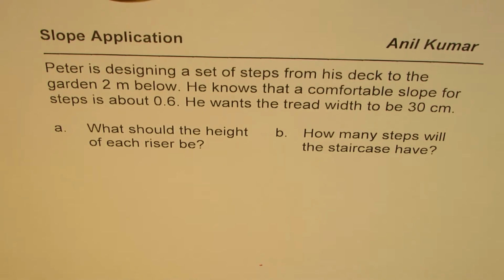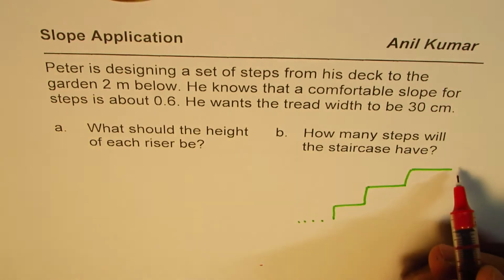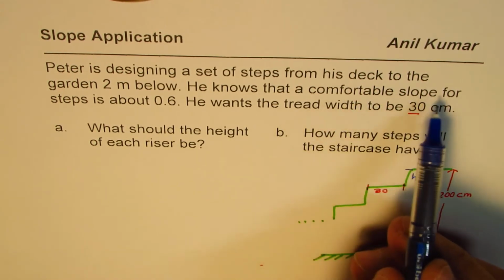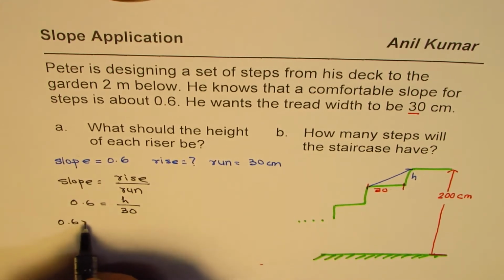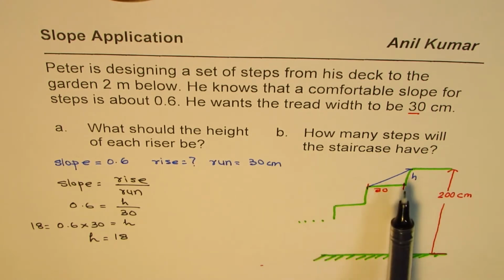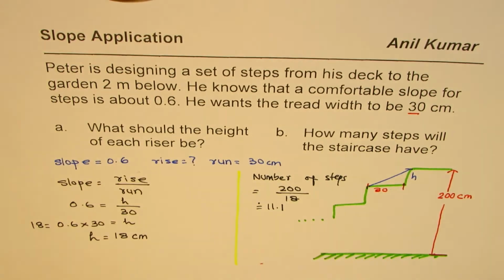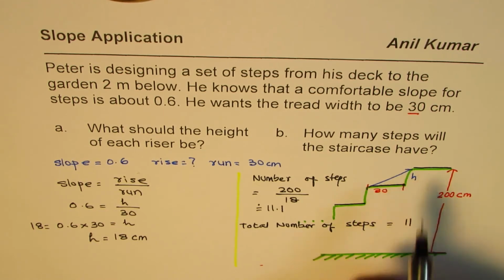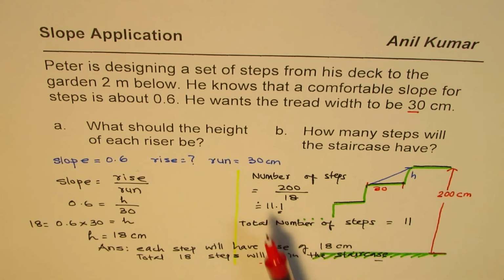Slopes Application to Find Number of Steps for Given Slope